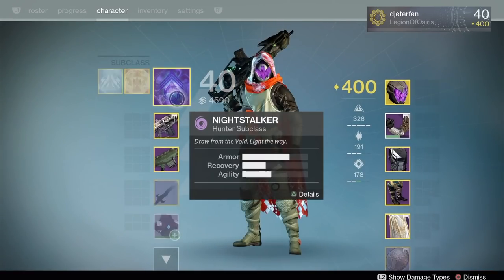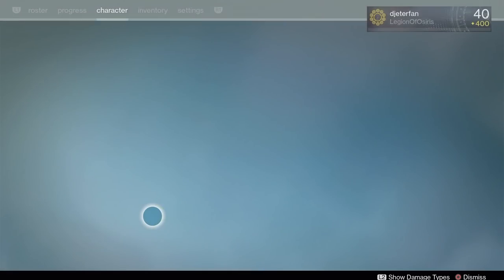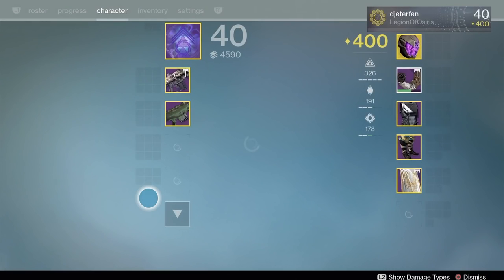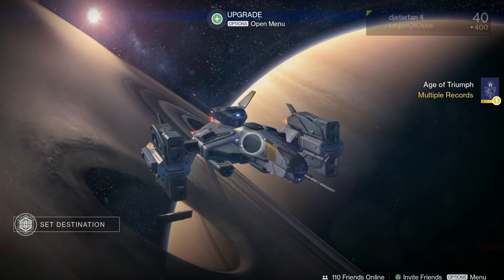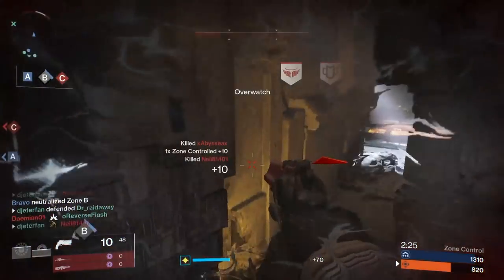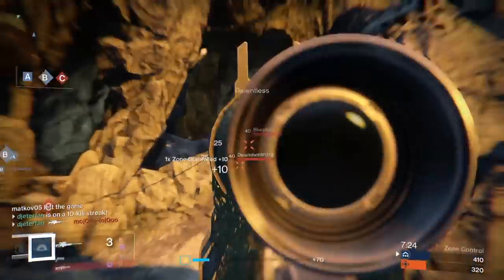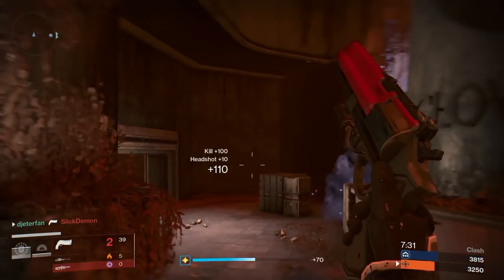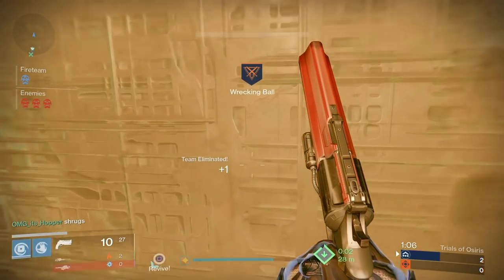Destiny : Eyasluna God Roll My favorite legendary in the game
After getting a new luna a few weeks ago everyone is always asking me where i got it and what the rolls are, so today i'm brining you guys into the crucible with me to take a look as some of my favorite Eyaslunas